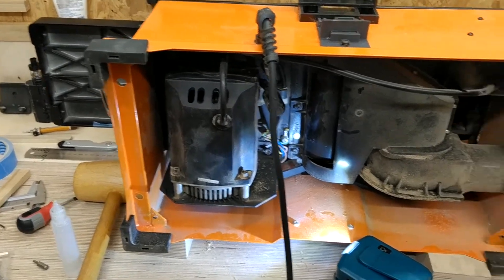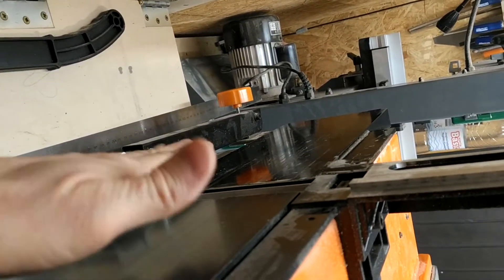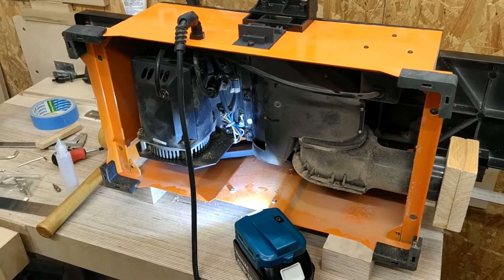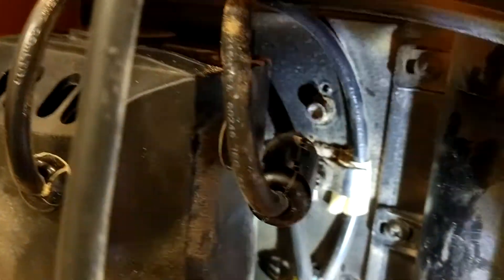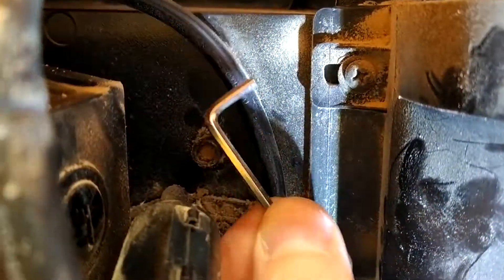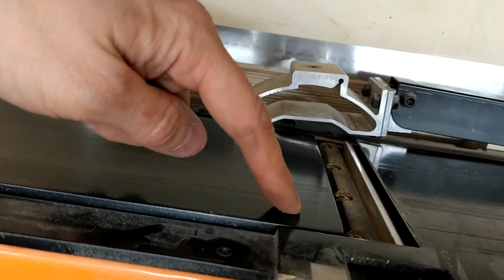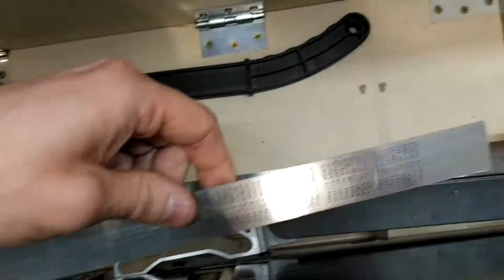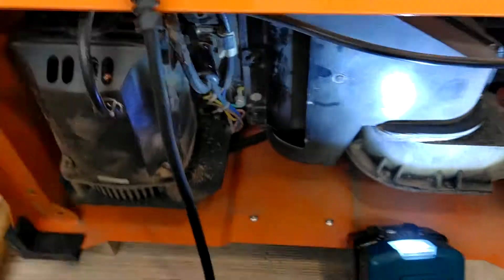How to adjust the infeed table for Triton TSPL152 planer jointer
There is no information about the adjustment of the infeed table in the manual, but turns out it's not that complicated.

1. Take the bottom cover off
2. Locate 4 screws which have a smaller hole next to them
3. Loosen each screw and adjust the smaller screw
4. Tighten the larger screw
5. Repeat for each corner until the infeed table is parallel / in the same plane as the outfeed table